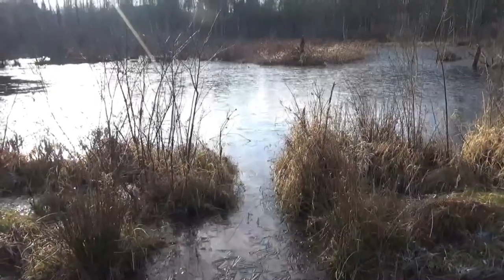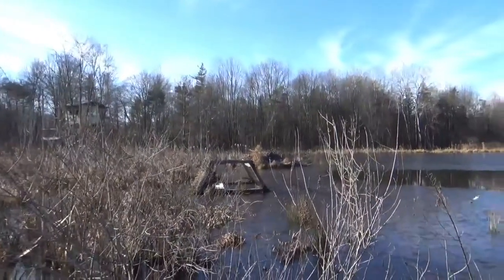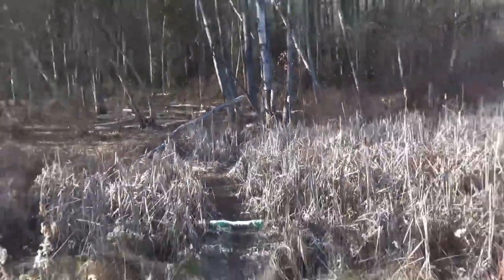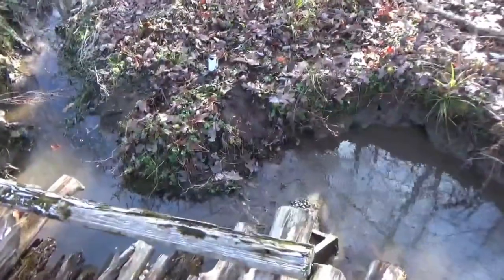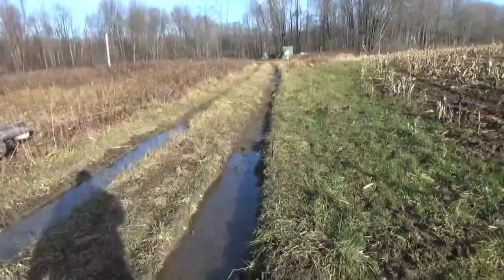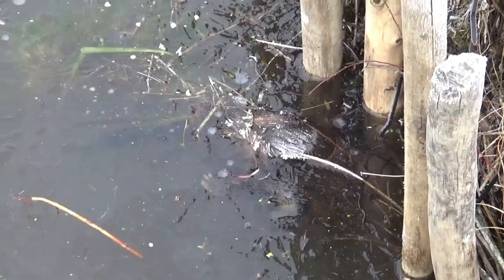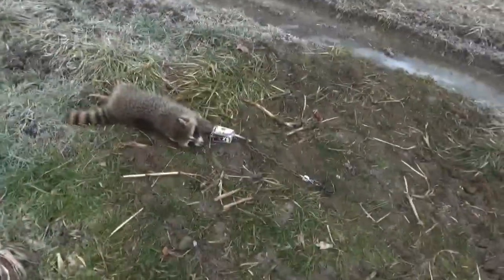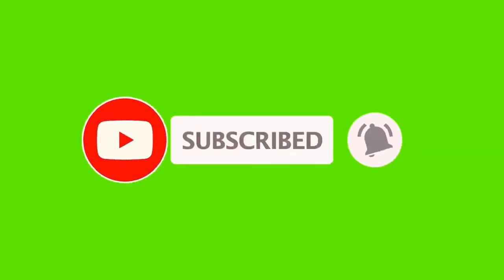Trapping season (2022-2023) EP. 1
Trapping raccoon & muskrat in Pennsylvania